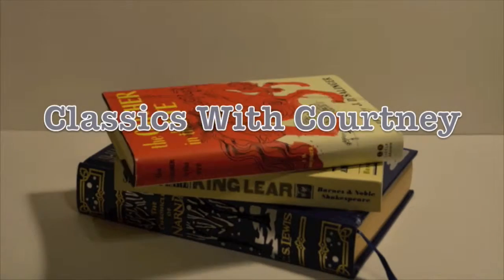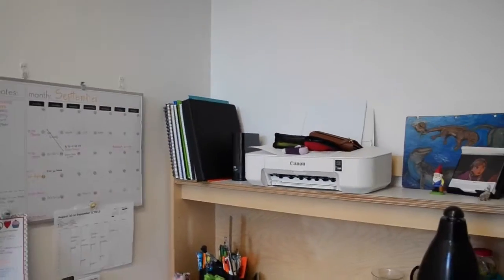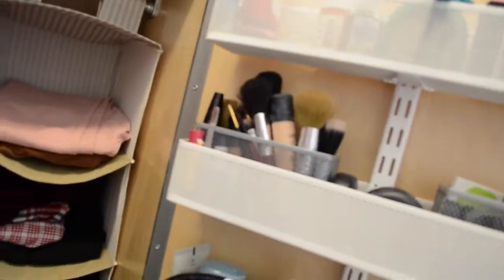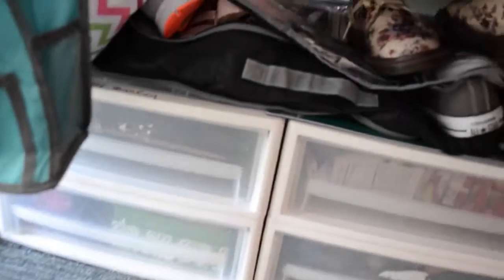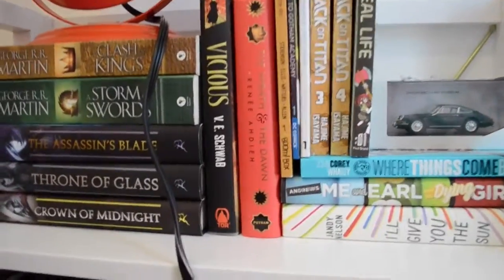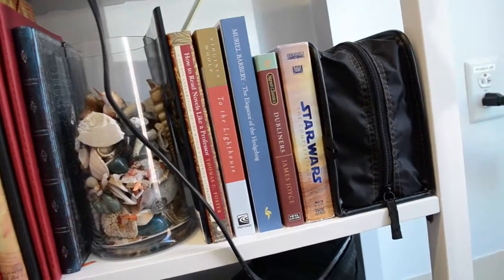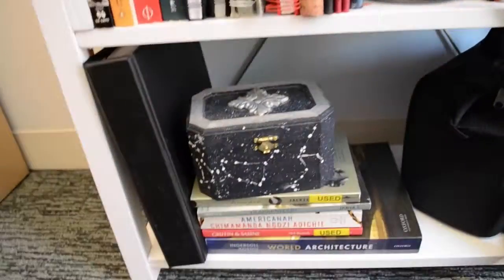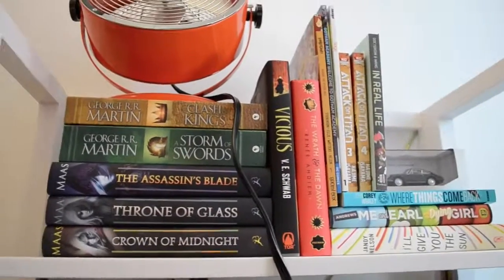College Dorm and Bookshelf Tour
Sorry I have been so busy. But here is my college dorm and bookshelf tour. Please enjoy. Bookish content coming soon!